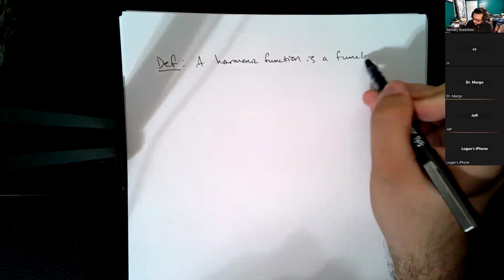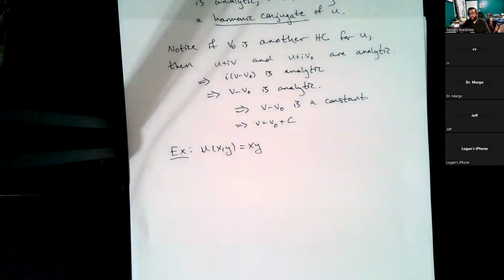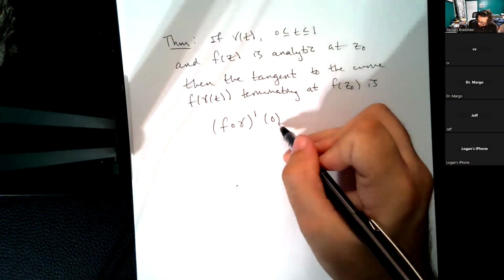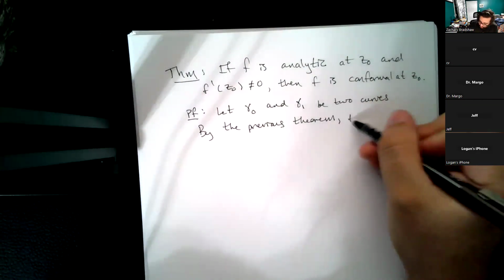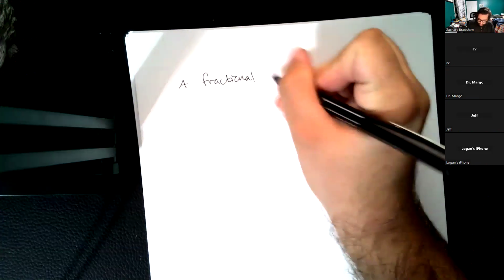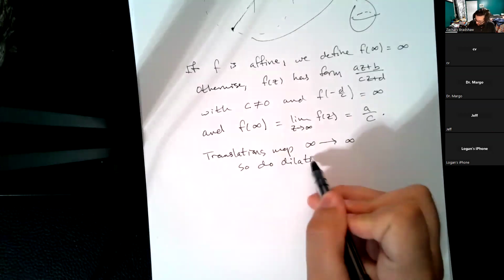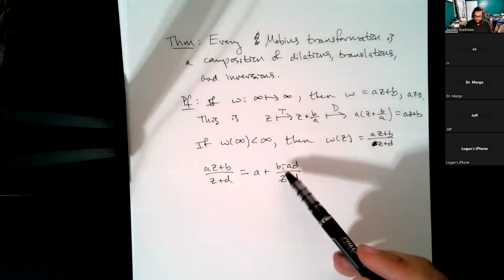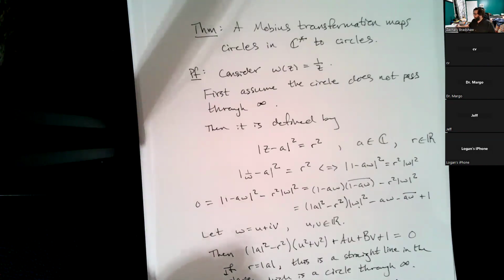Lecture 2 - Harmonic functions, conformal maps, and Mobius transformations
Lecture 2 in the complex analysis series.